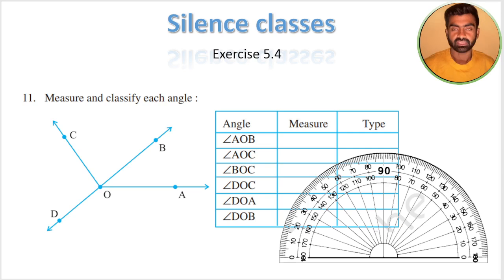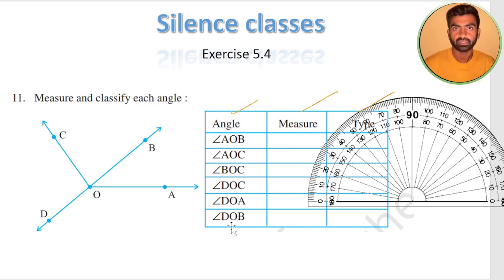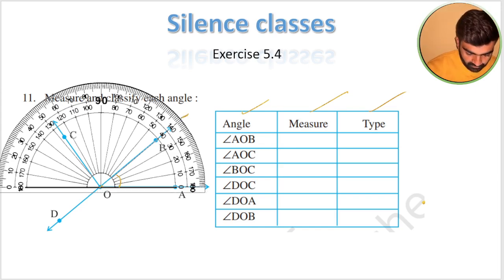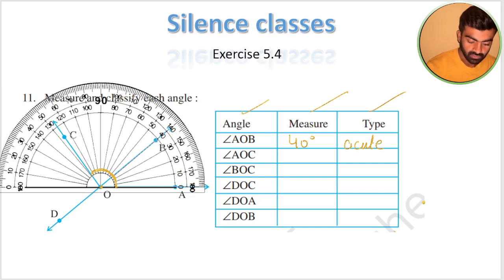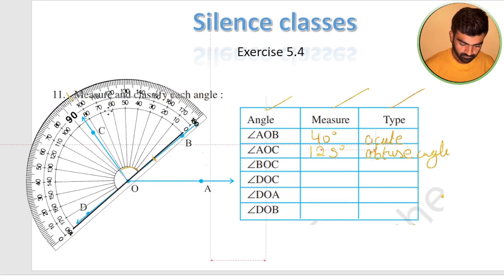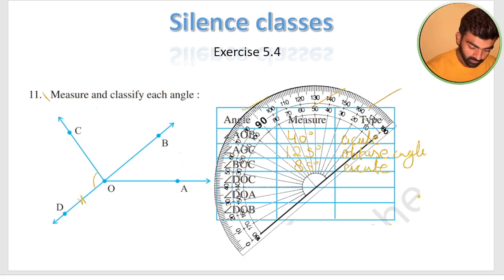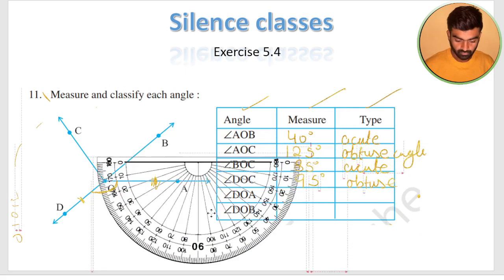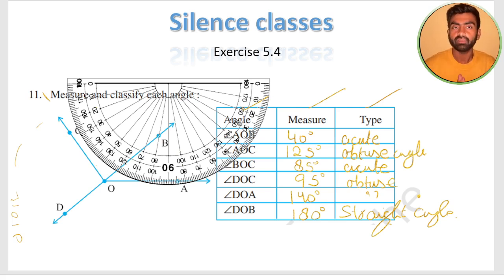🔥Understanding Elementary Shape Q 11 Ex 5.4 NCERT Maths Class 6th Ch 5 @silenceclasses0510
🔥✌️🔥Understanding Elementary Shape Q 11 Ex 5.4 NCERT Maths Class 6th Ch 5 @SilenceClasses

🔥Learning is fun with Pratimesh sir 👁️
👉Maths class 6 chapter 5 understanding elementary shapes
maths class 6 exercise 5.4

maths 6 ex.5.4 q.11
measurements of angles